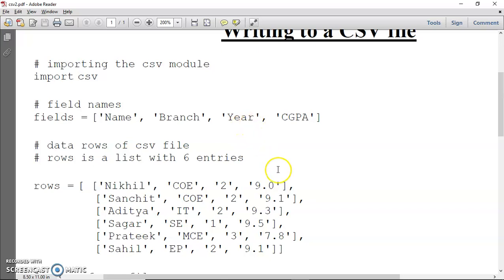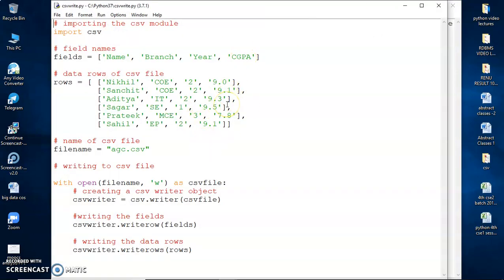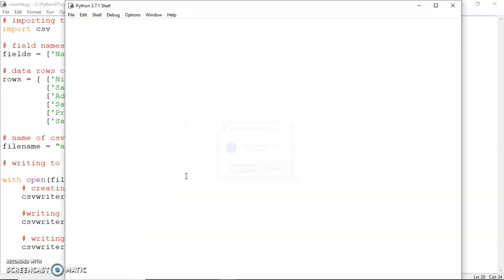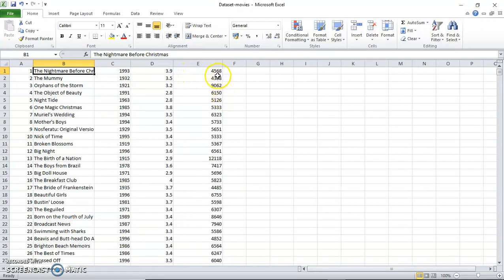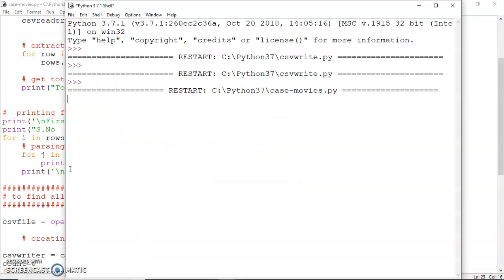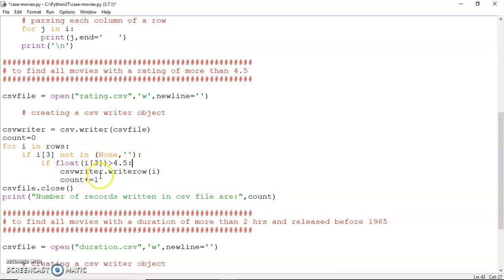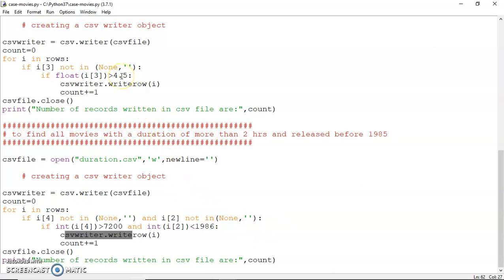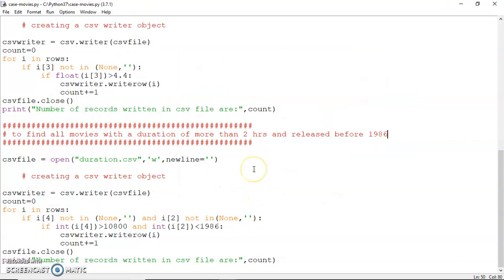csv module in python 2